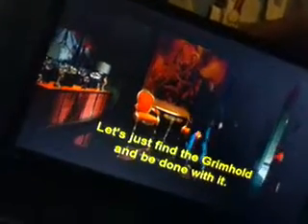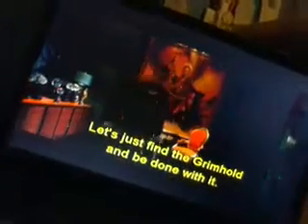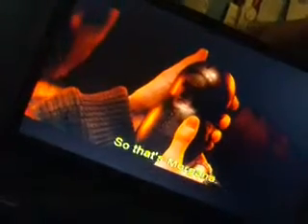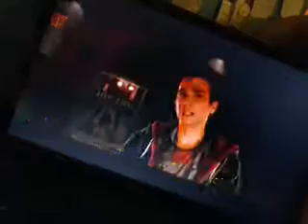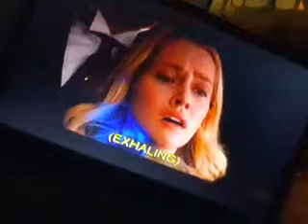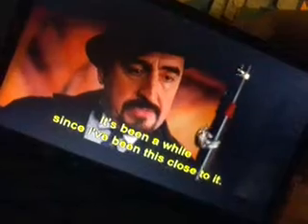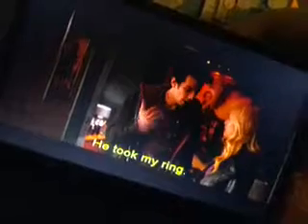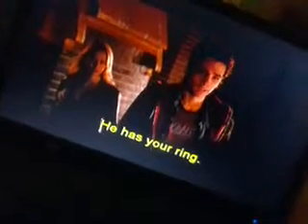The Sorcerer's Apprentice Going After The Grinhood (DVS) US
Enjoy Everybody